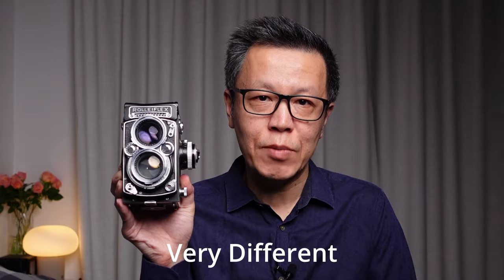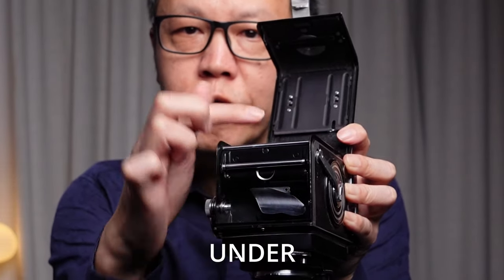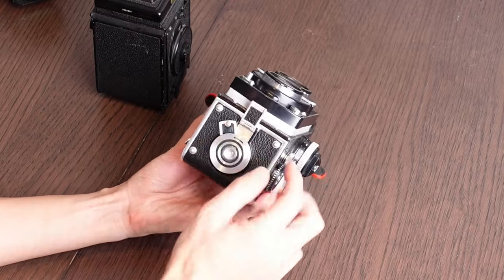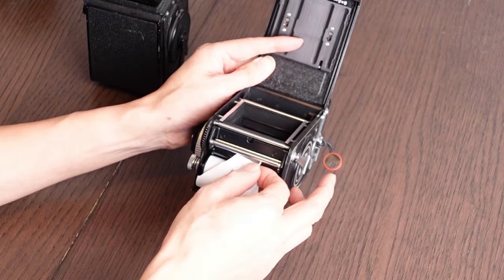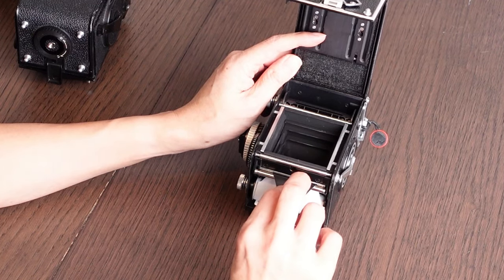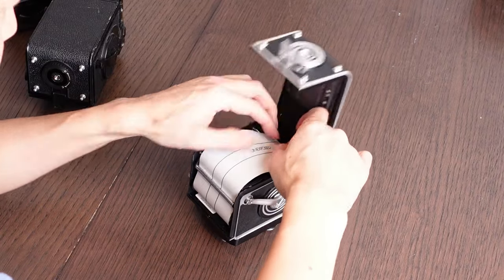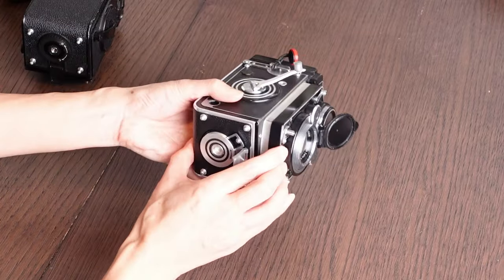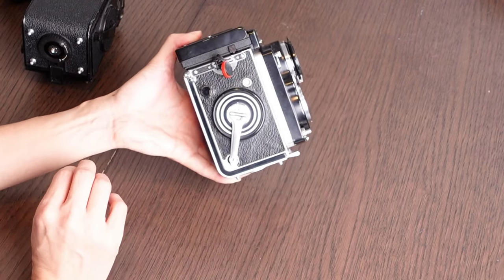Avoid Mistakes: Learn the Correct Way to Load Film into a Rolleiflex TLR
If you've just bought a Rolleiflex TLR camera, you may not know how to load the film properly as it is slightly different to most other TLR cameras. In this video, I explain how to load the camera with 120 film to make sure you get it right first time and avoid delaying your first few images with your new camera.

☕️ SUPPORT
All support is greatly appreciated and helps me continue to make content like this.

Video - Sony ZV-1
SD Card - Sandisk Extreme PRO 64GB SDXC 200MB/s UHS-I, Class 10, U3, V30
Spare batteries for Sony ZV-1
Tripod - Manfrotto 190X
Video light - Godox SL100D
Video light diffuser - Godox QR-P90 90cm Quick Release Parabolic Deep Softbox Bowens Mount: